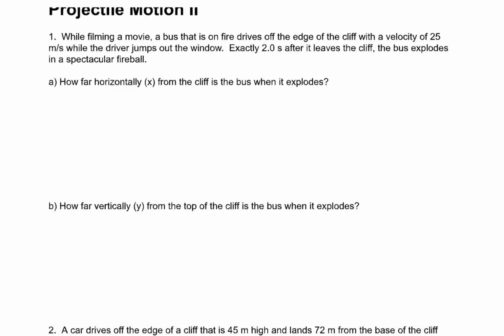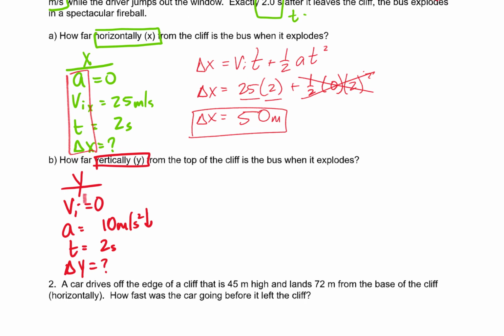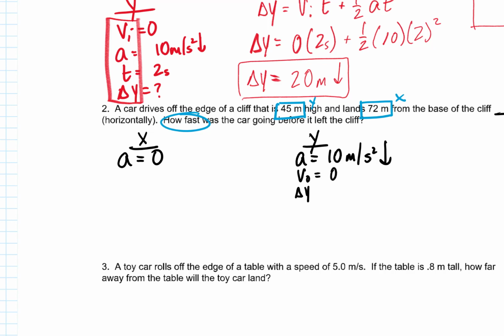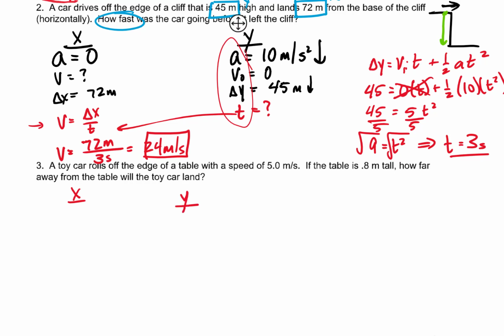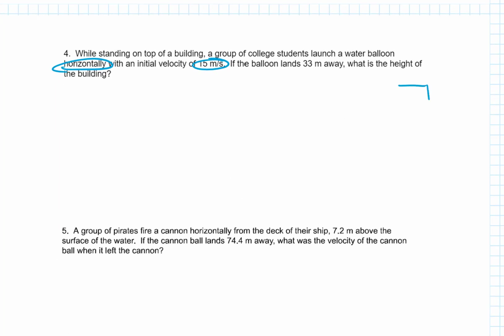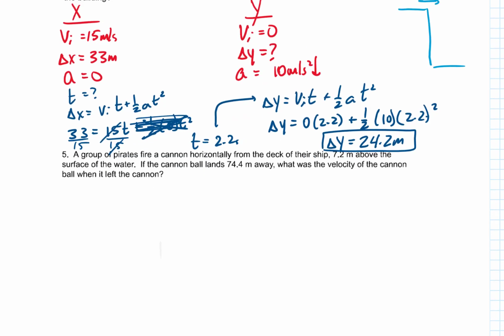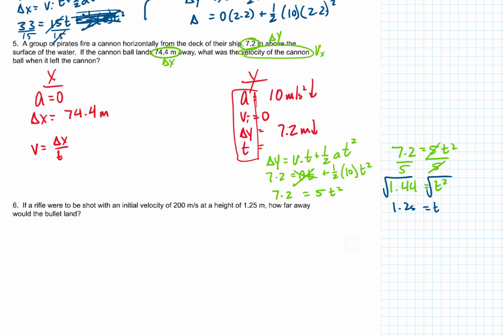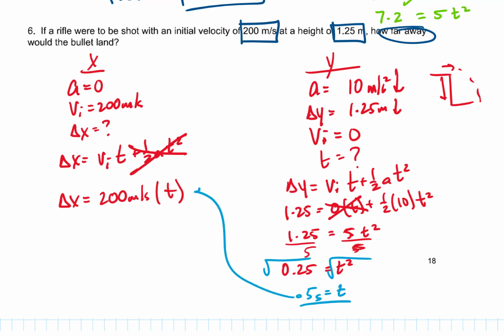Physics 1 Projectile Motion 2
Solutions to projectile motion 2